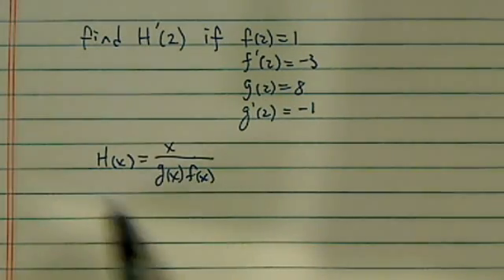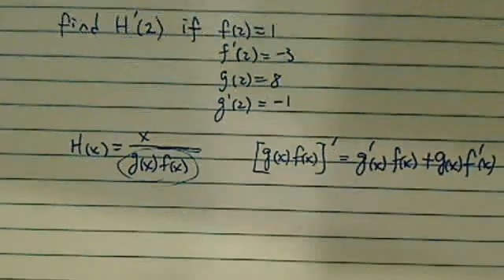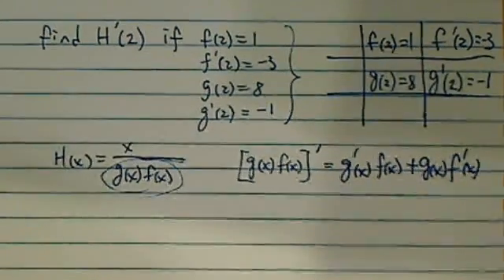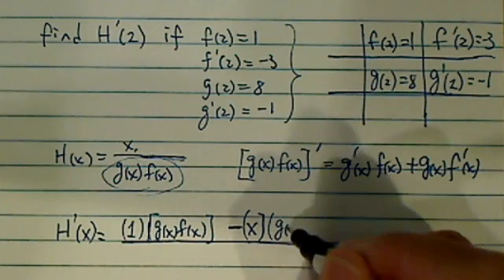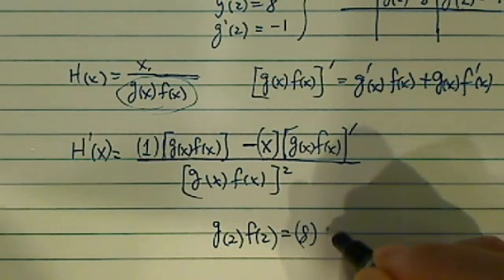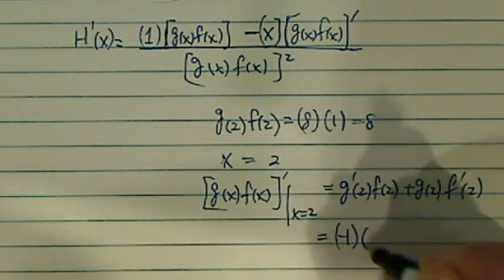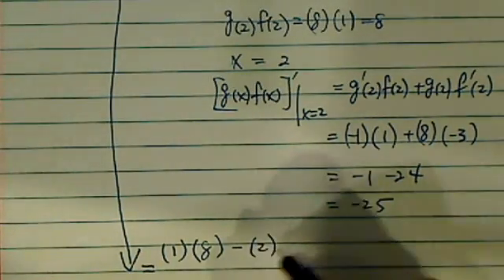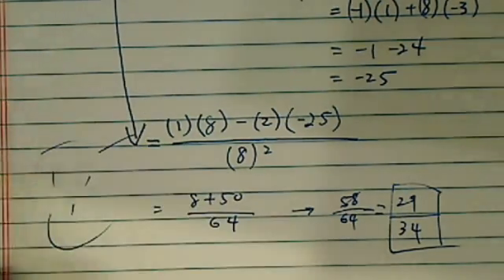Derivative of Composite Function MADE SIMPLE | Chain Rule | Calculus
Use the following function values to calculate H '(2): f (2)= 1, f '(2)= -3, g(2)= 8, g'(2)= -1
H(x)=x/g(x)f(x)